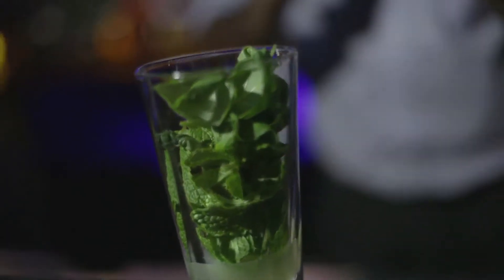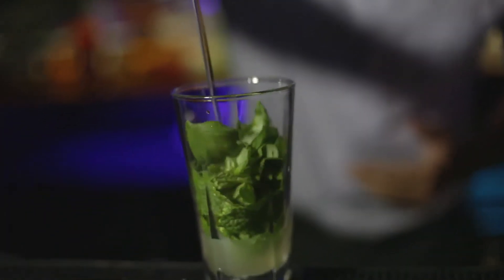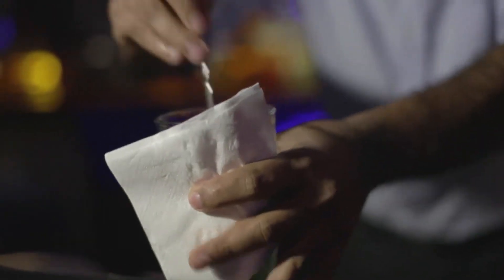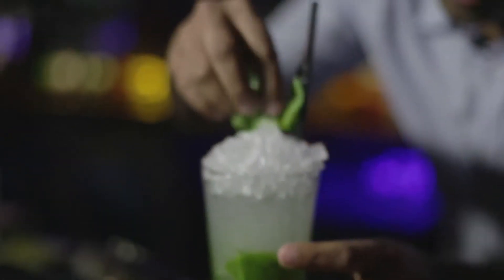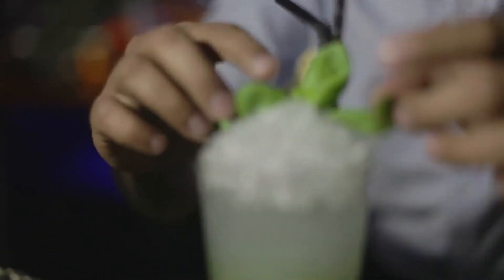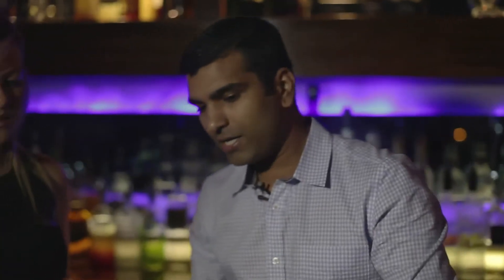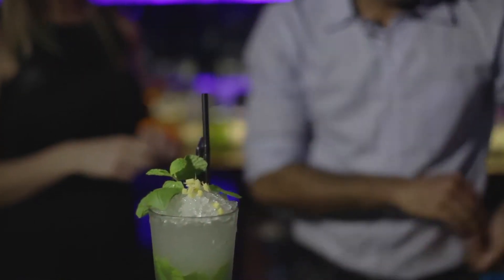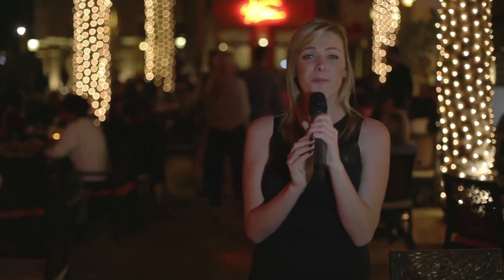Dubai Nights - Left Bank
Perfectly located at the center of the Souk Madinat Jumeirah, Left Bank is well known in Dubai for its amazing cocktails & chilled vibe!

We visited Left Bank and learnt how to do their Tropical Mojito in this episode of Dubai Nights!
Left Bank is a sophisticated contemporary lounge, bar and restaurant. A trendy meeting place that combines style with a relaxed atmosphere, Left Bank is known for its creative casual dining menu and for pouring the best cocktails in town.

Party Hard!